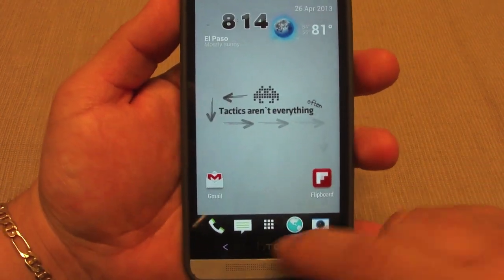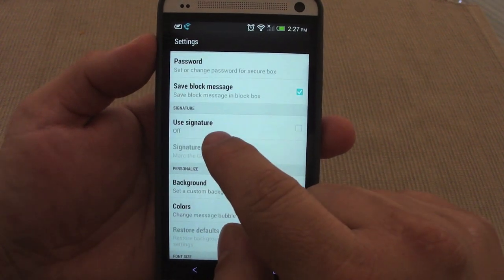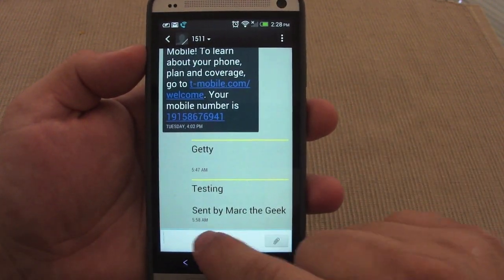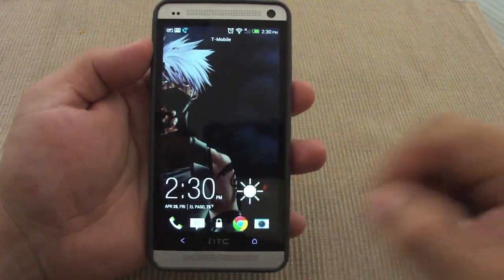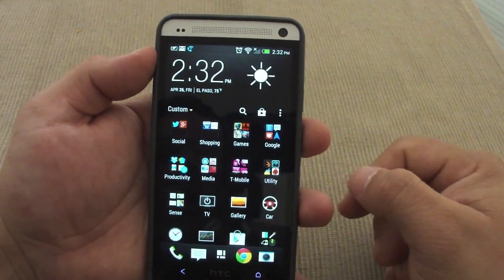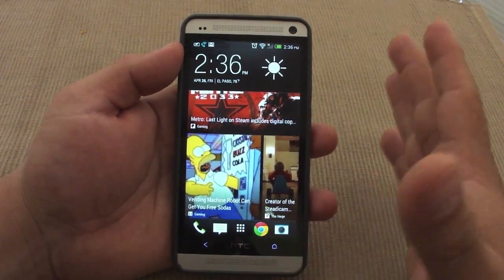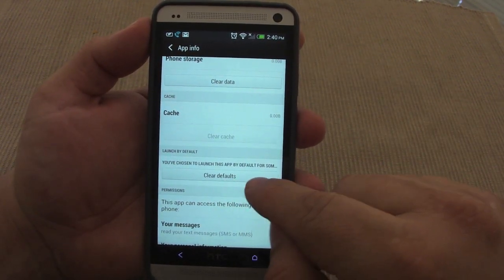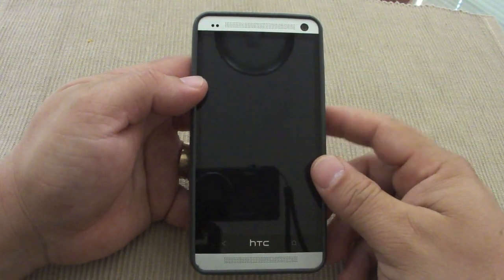HTC One Tips For Improving Experience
In this video I share some tips for improving experience on the HTC One. This video was updated thanks to some of my commentators in my prior video. Thanks! I hope this video help you guys and like the video.